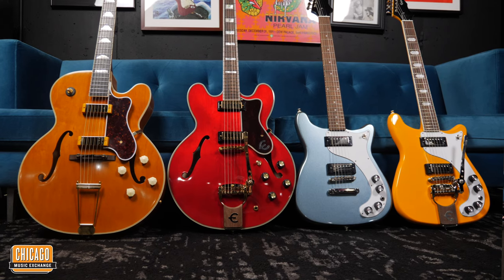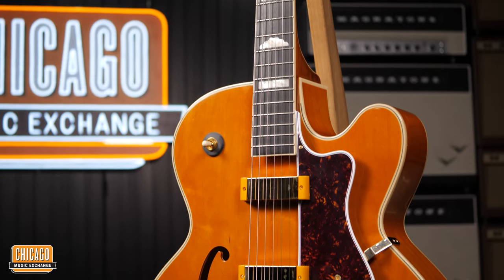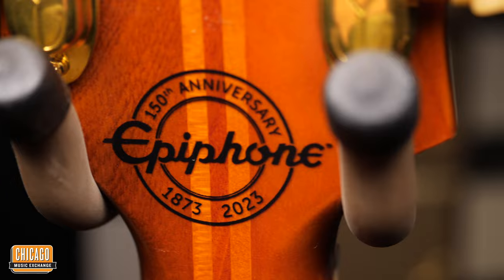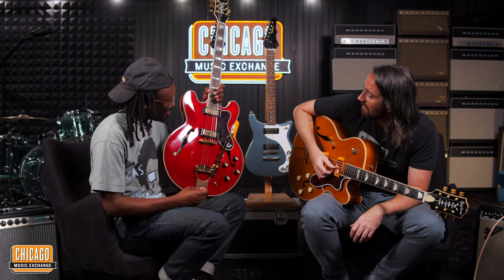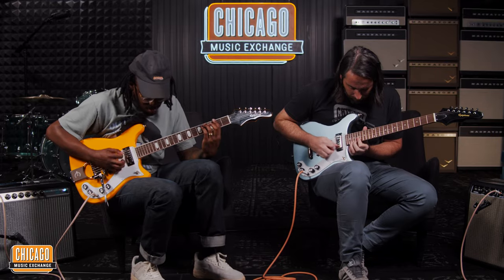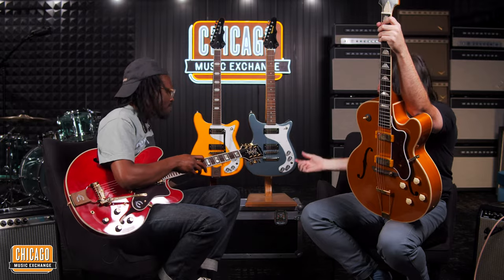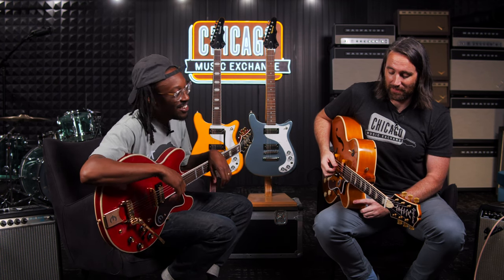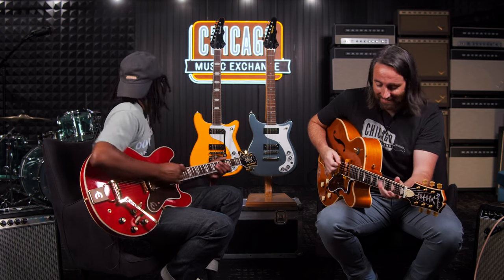150 Years of Epiphone!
These new Epiphone 150th Anniversary models sound so good, even the fly on the wall dropped in at the end of the video to dance the boogie-woogie atop the Zephyr Deluxe Regent in Nathaniel’s hands!

From the family’s late 19th-century origins in the Greek Isles to its establishment as one of America’s oldest guitar manufacturers, ‘Epi’ Stathopoulo’s namesake instruments have played a central role in every musical era since 1873. Now, “The Sound of ‘Epi’” lives on in the new Epiphone 150th Anniversary Limited Edition models.

Additional Gear Used:
Fender '65 Deluxe Reverb Reissue
Fender Vintage Modified '68 Custom Deluxe Reverb Silverface
Diamond Drive Pedal
Revv G2 Preamp/Overdrive/Distortion Pedal